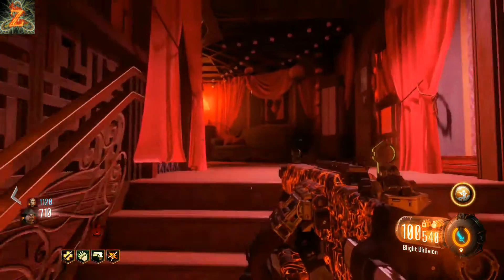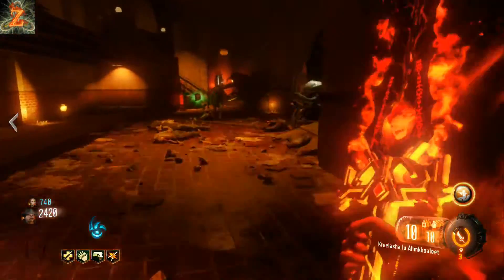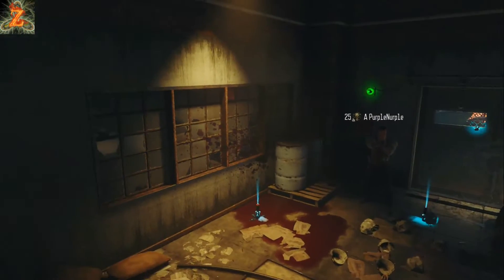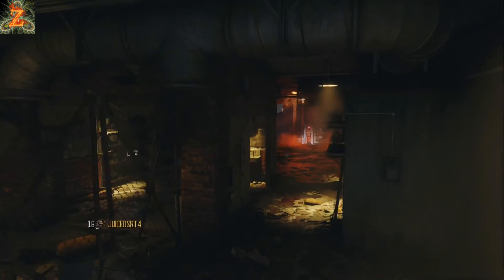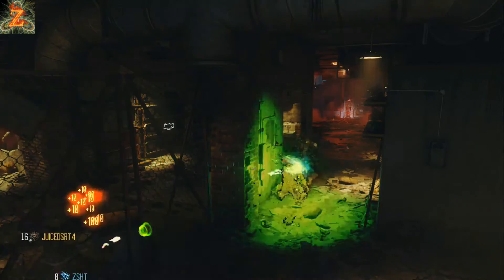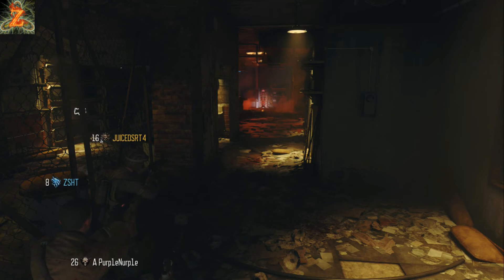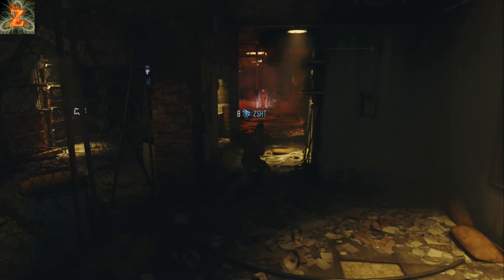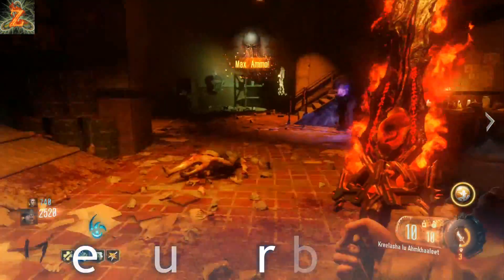BO3 Zombies: Daily Video Upgraded Unlimited Sword Glitch! Hold Out Spot Review!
my new series for black ops 3 zombies!